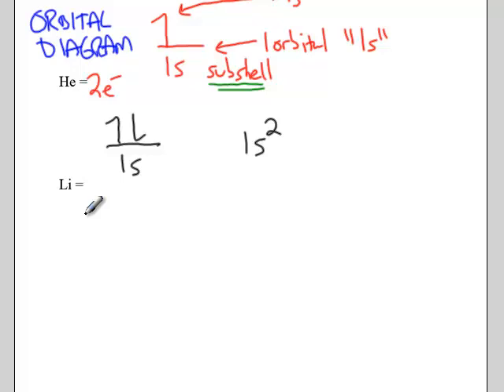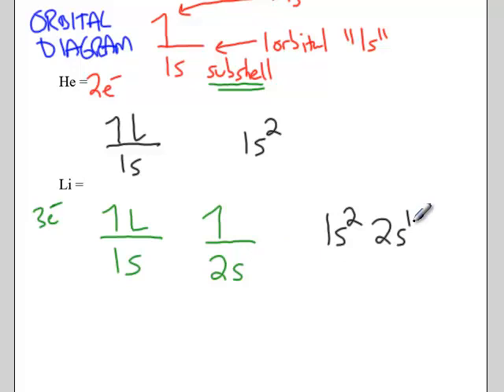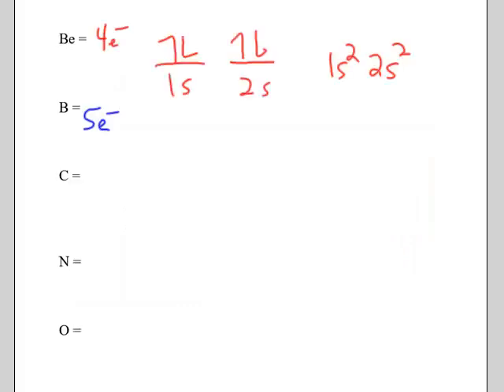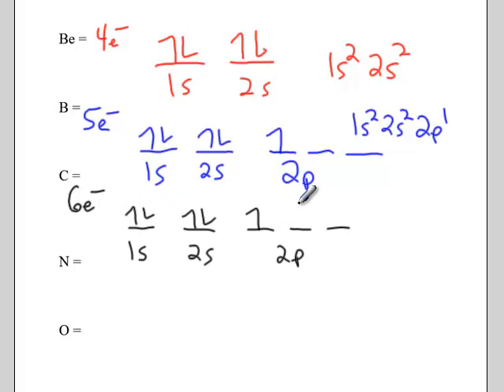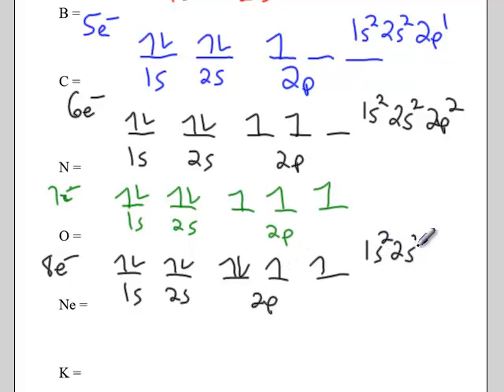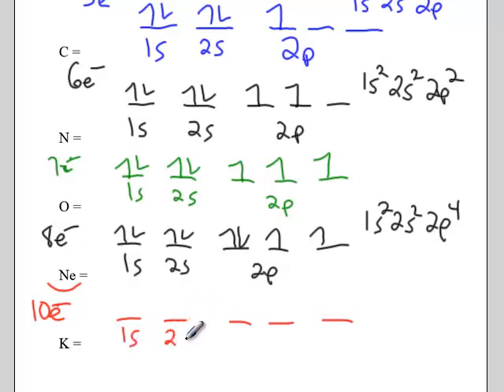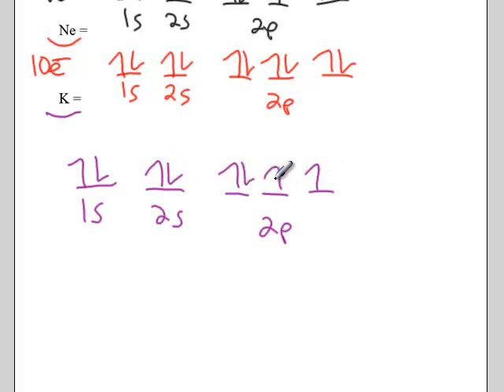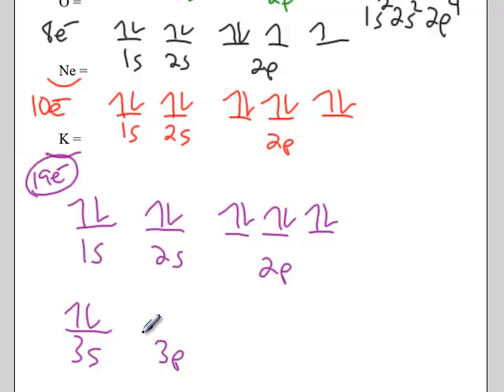09_09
09_09